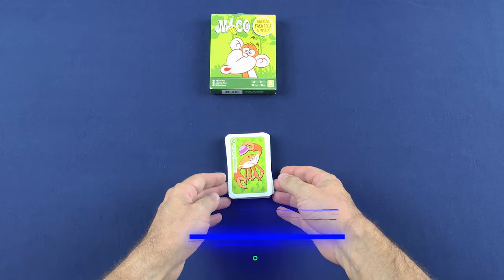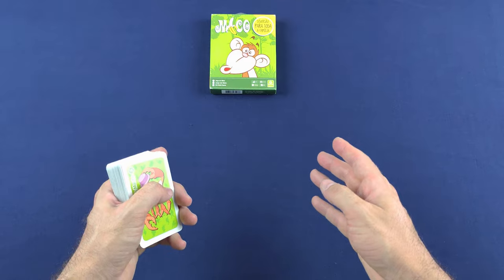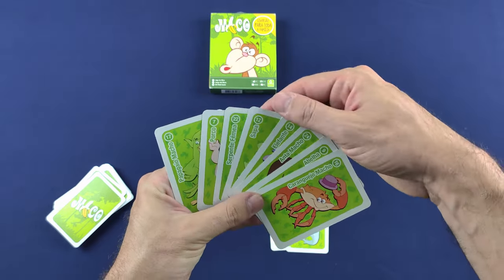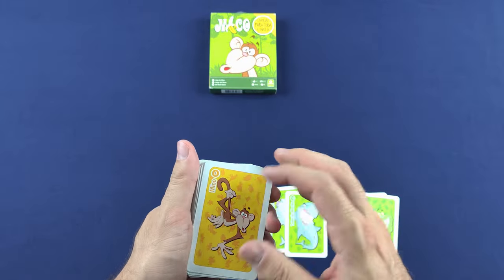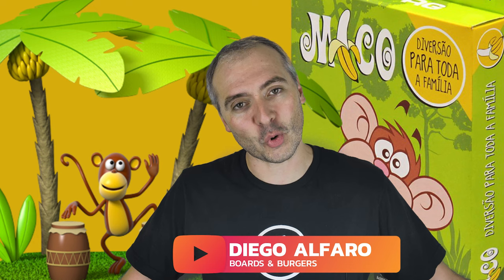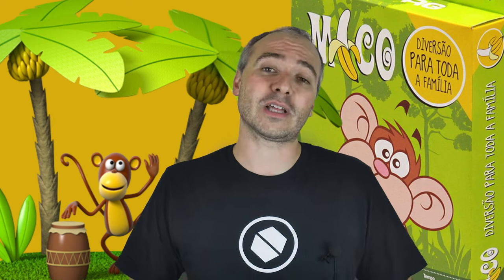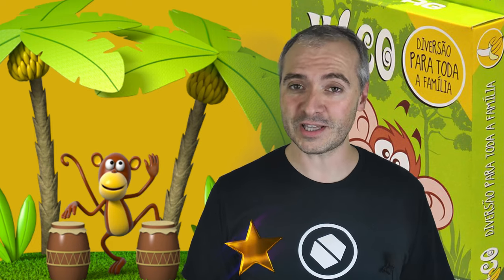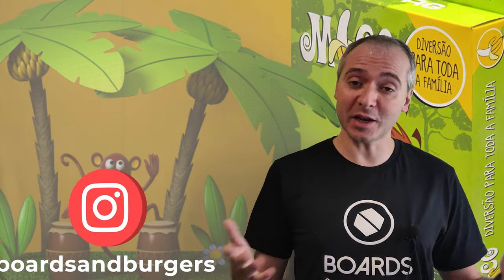JOGO DO MICO - Regras Rápidas + Opinião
Conheça nos detalhes o JOGO DO MICO e saiba tudo sobre esse
jogo muito divertido com regras e análise completa. kkkkk

PARCEIROS:
GAMBIARRA BOARD GAMES PODCAST.